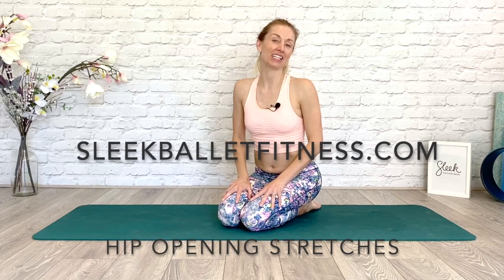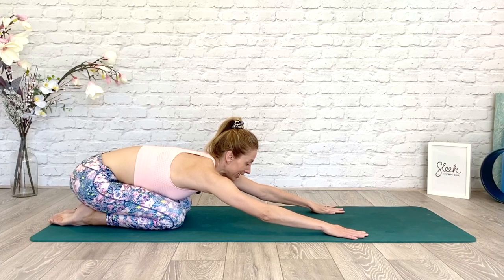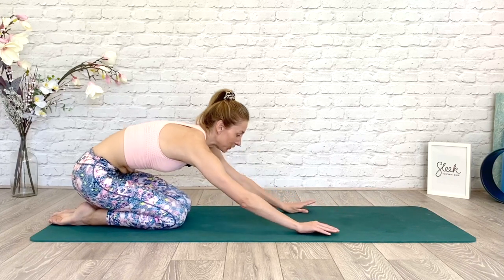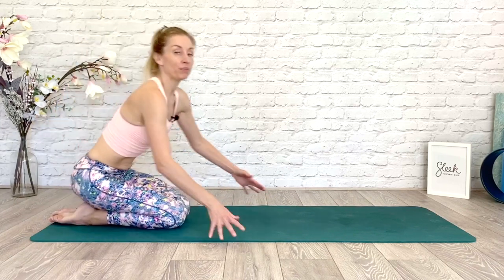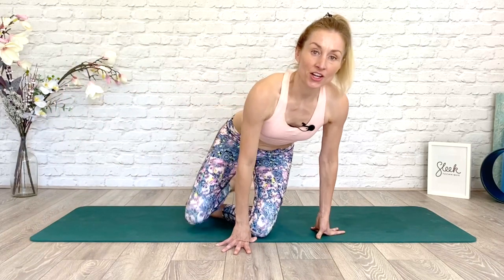Hip opening exercises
Release and mobilise tight hips with these simple stretched will help free up your back, decrease back pain and improve your turnout, flexibility and range of leg motion. Daily stretches you can do from home in minutes and make your Sleek workouts feel even more enjoyable!